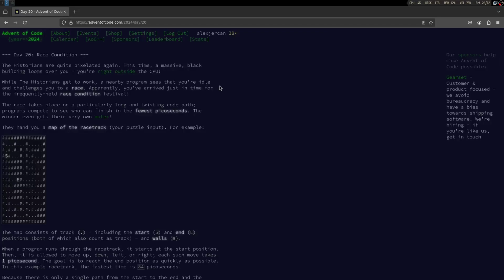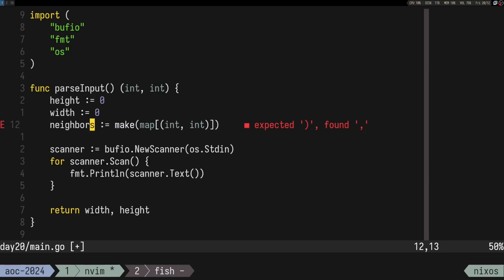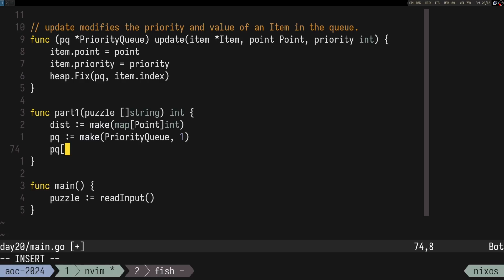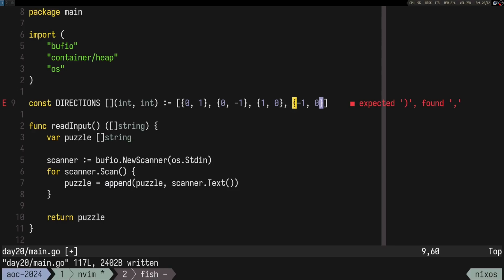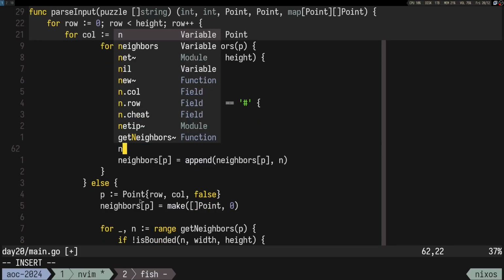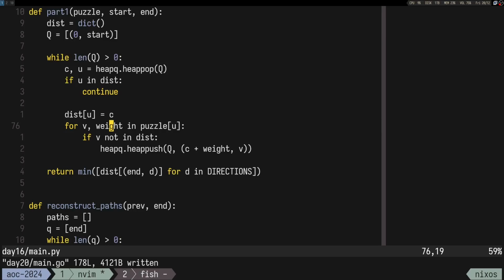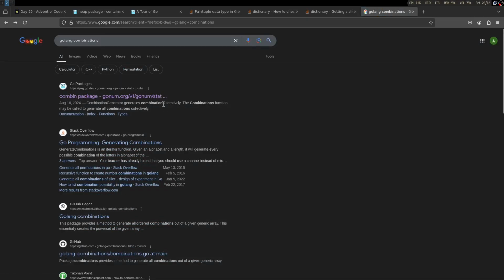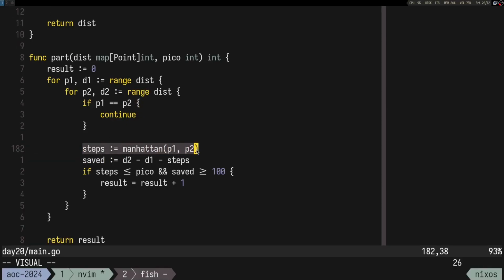Fast Advent of Code | AoC Day 20 (Go)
Advent of Code 2024. Today I will solve Day 20 of AoC Race Condition and I will use Go.

Chapters: